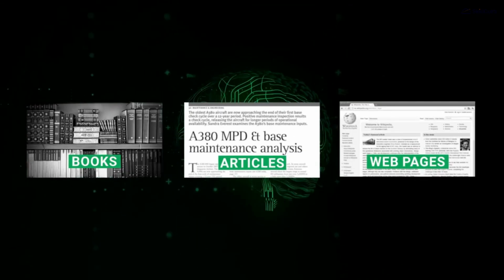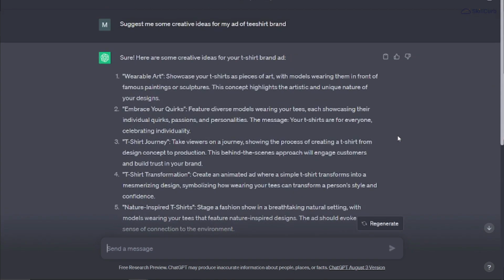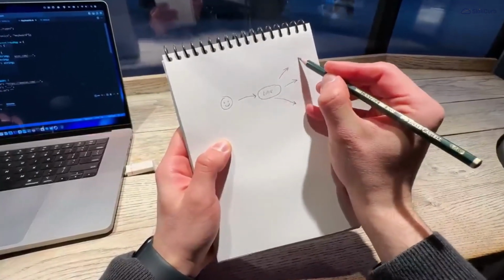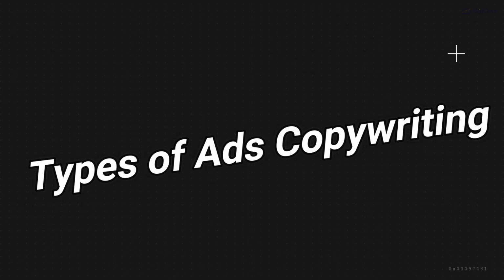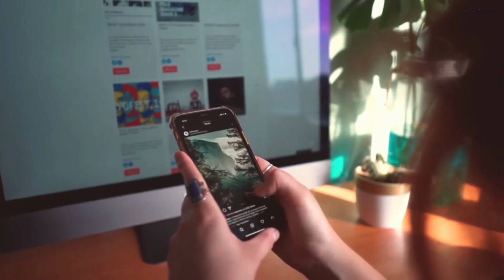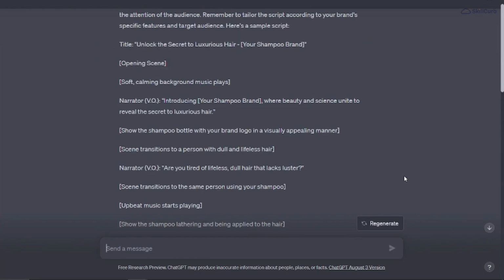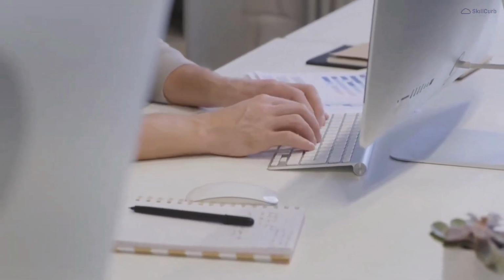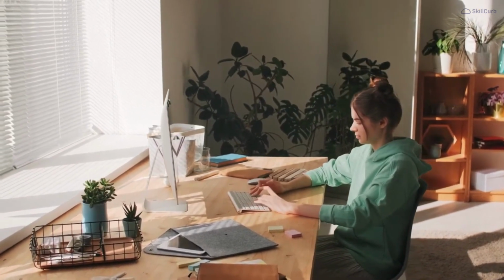ChatGPT For Copywriting quickly | Prompts for Copywriting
Supercharge Your Copywriting: Speed and Precision with ChatGPT! 🚀 Unlock the secret to lightning-fast, high-quality copywriting using ChatGPT. Dive into proven tips, techniques, and real-time demos that showcase how ChatGPT becomes your ultimate writing companion. Elevate your content creation speed and quality today!